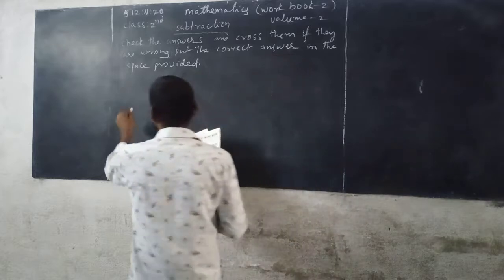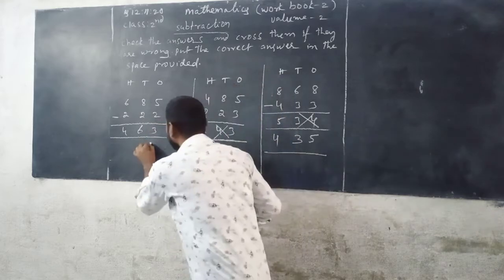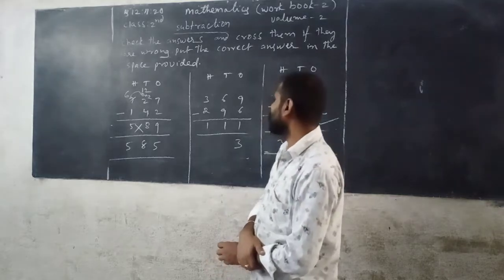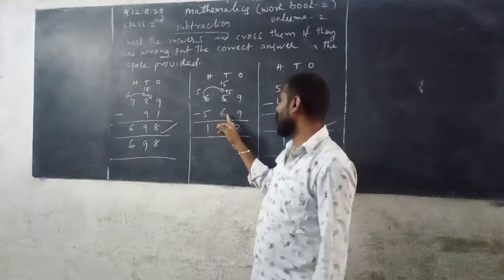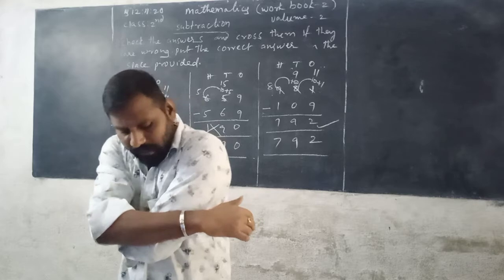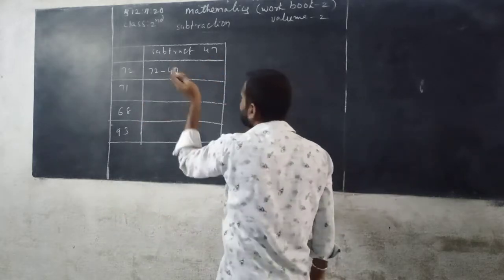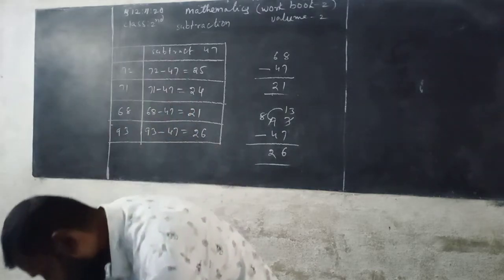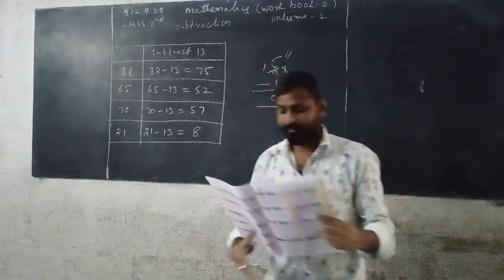2nd class maths workbook -2